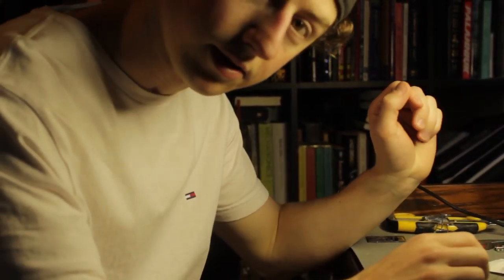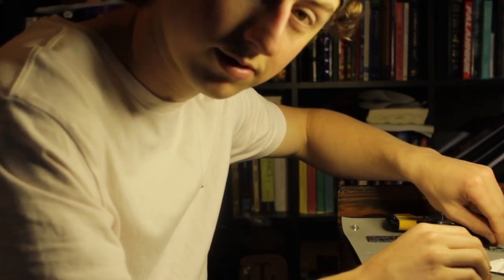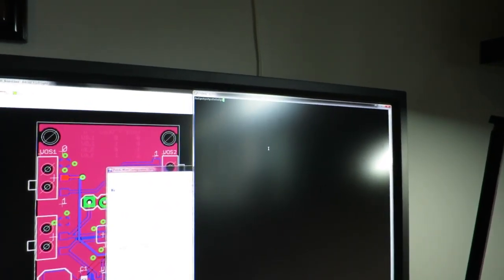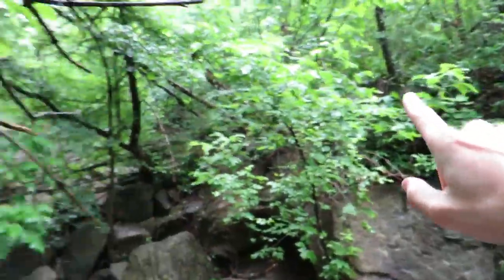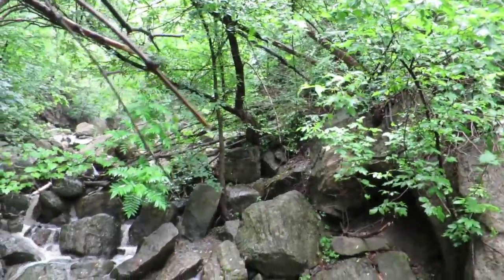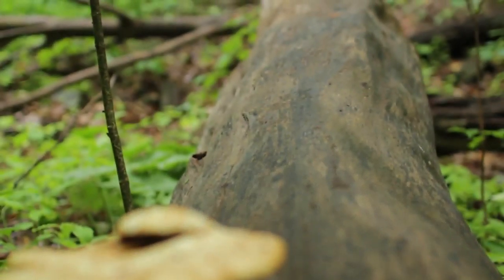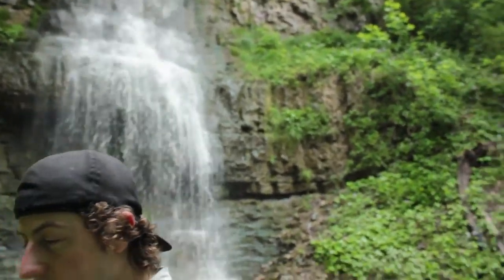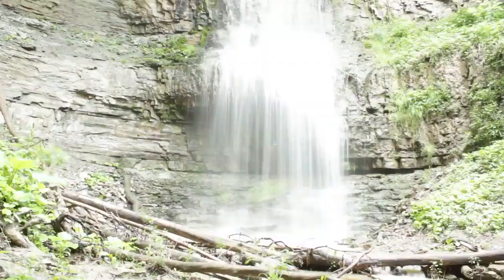Chasing Waterfalls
I love this place. Not too many go back here.